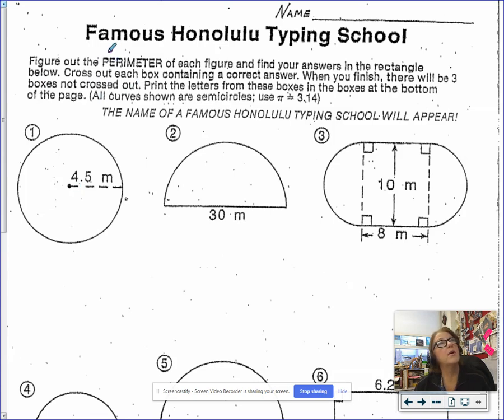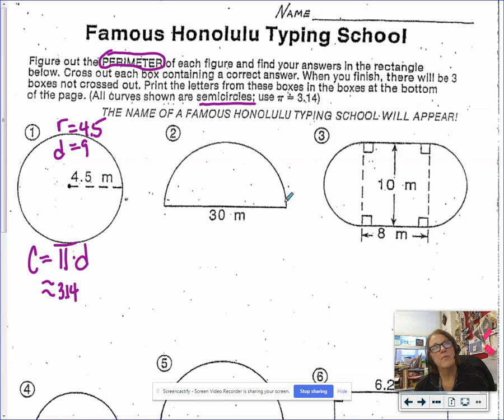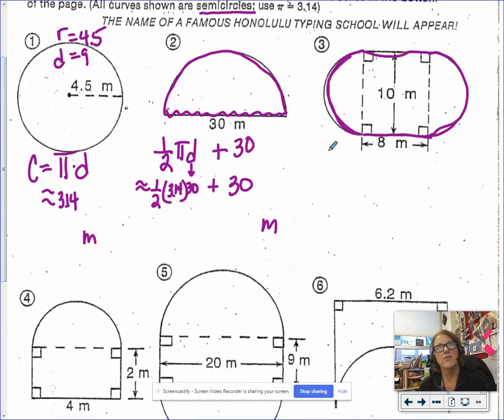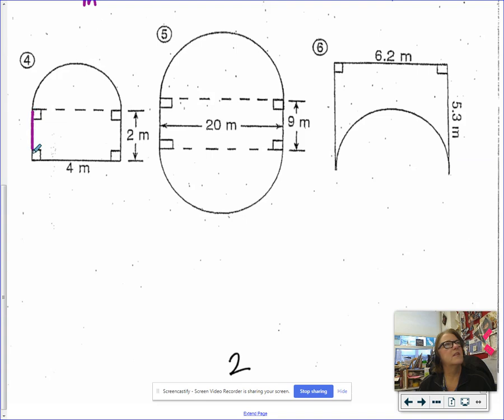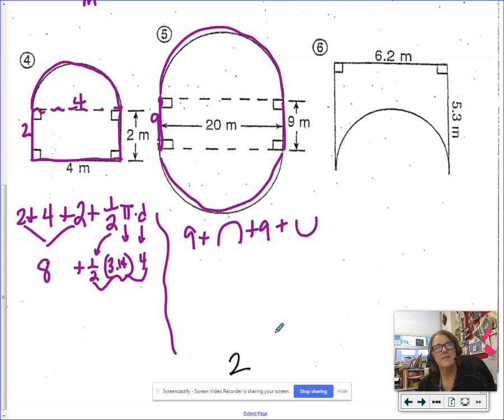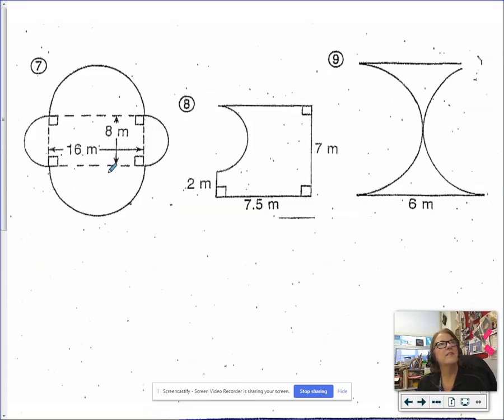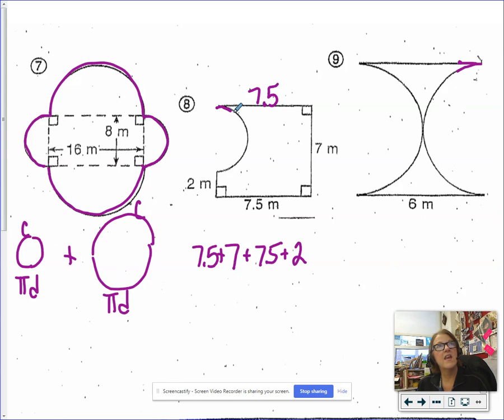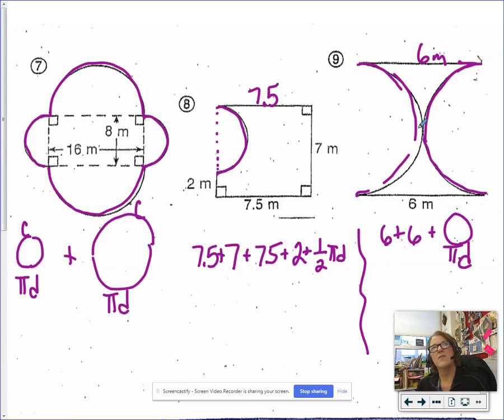GM7 9.3A Preview of Composite Shapes